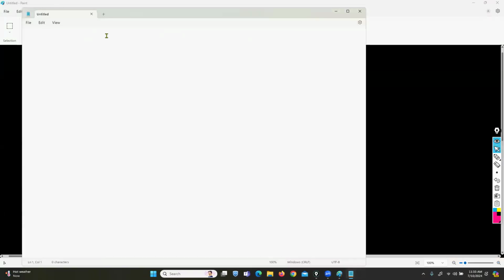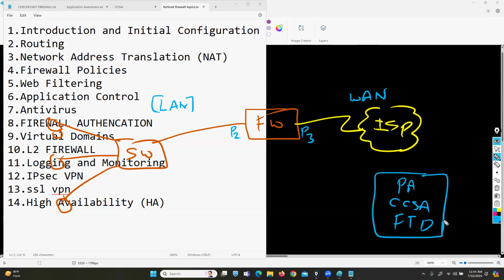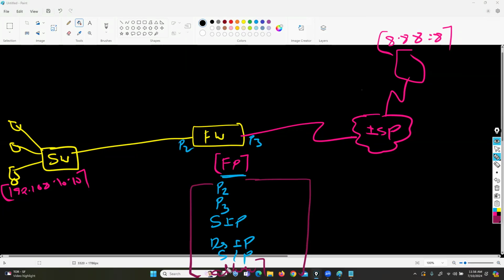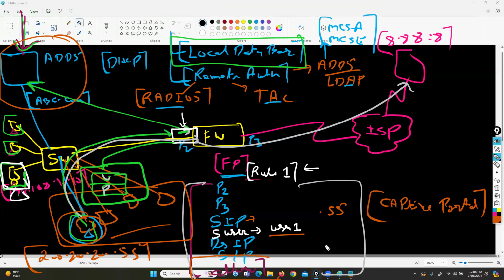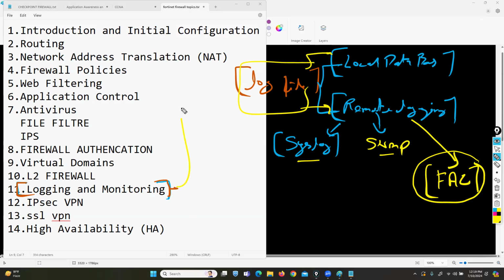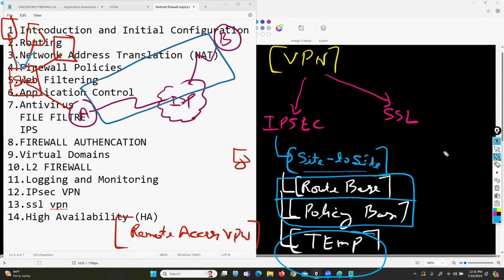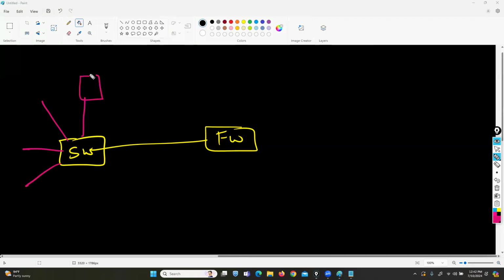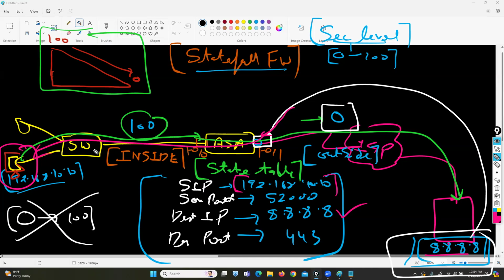FORTINET FIREWALL+FORTIMANAGER +NSE7 + FORTINET SDWAN BATCH (BOOTCAMP DAY1 )